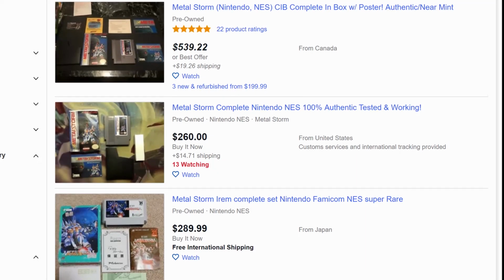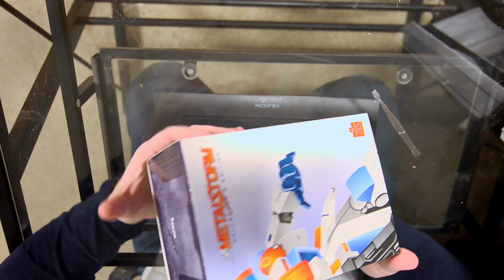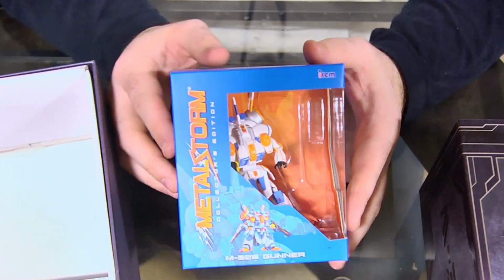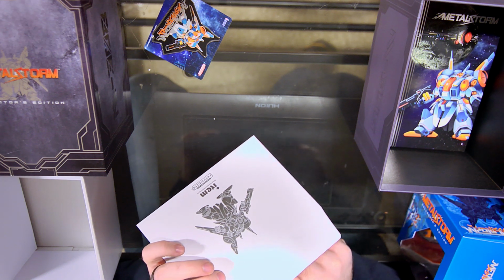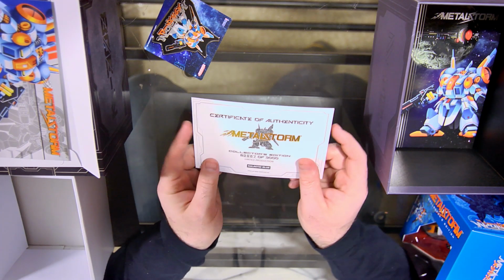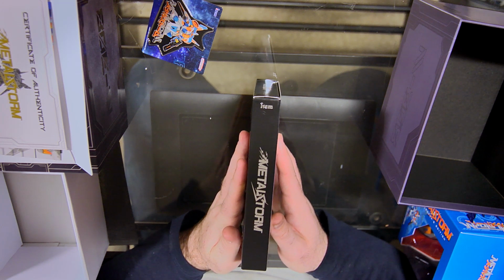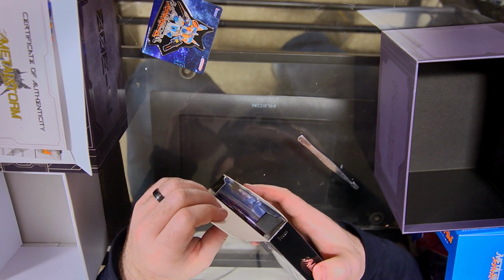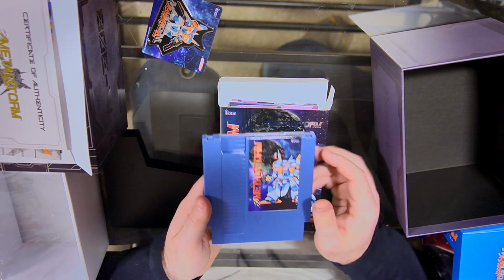Metal Storm Collector's Edition UNBOXING and REVIEW! | Retro-Bit Unboxing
Last weekend I received my Metal Storm Collector's Edition in the mail from Castlemania Games and Retro-Bit! I'm super excited about this one, so let's see what's inside!